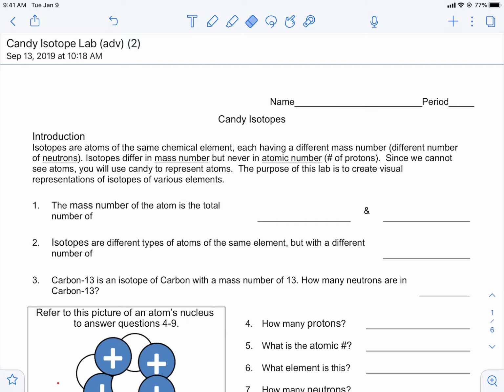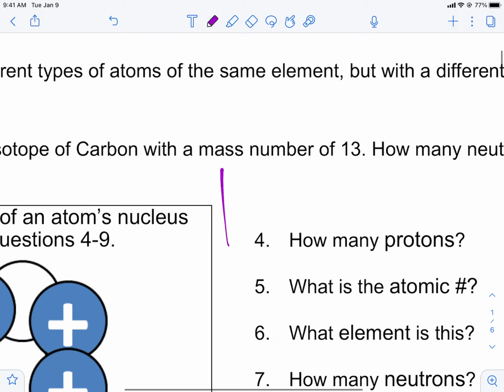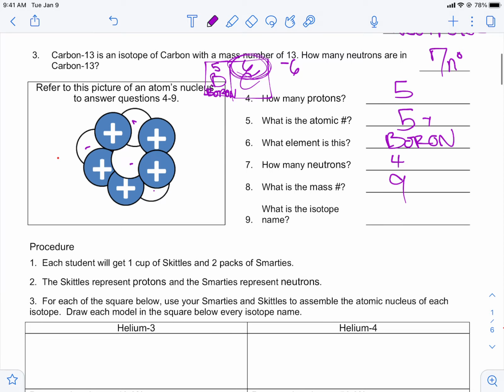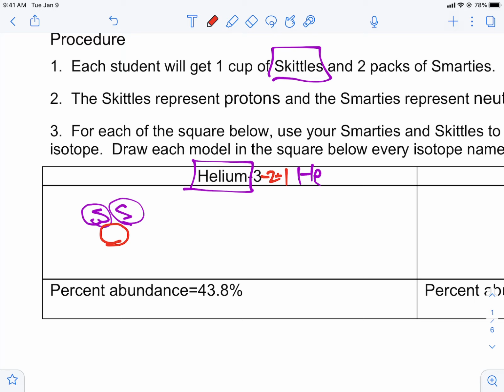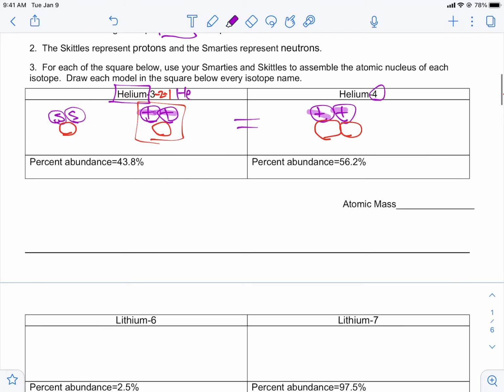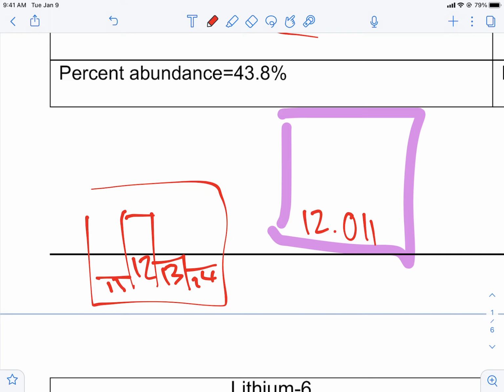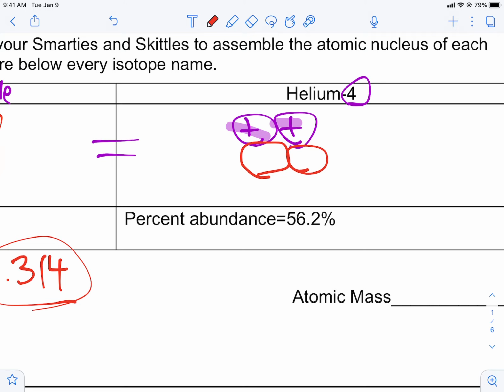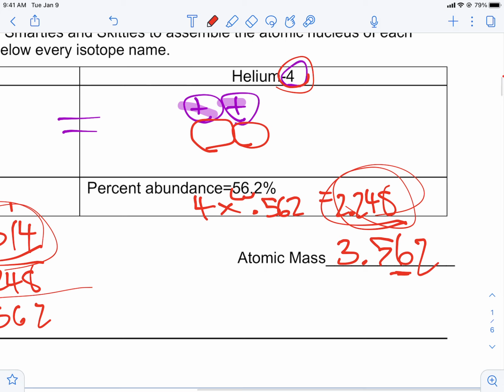Percent Abundance Isotopes